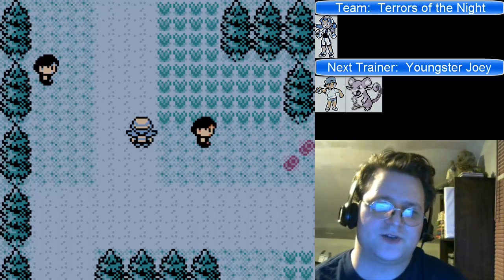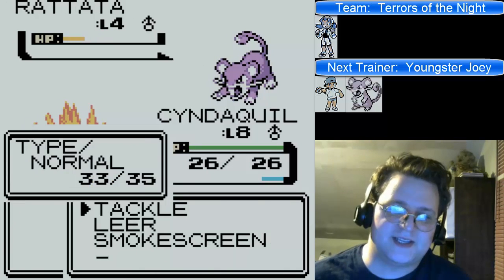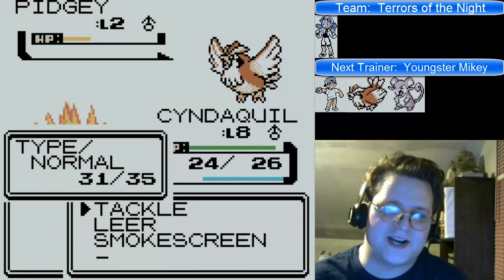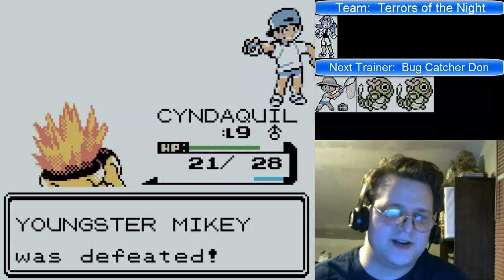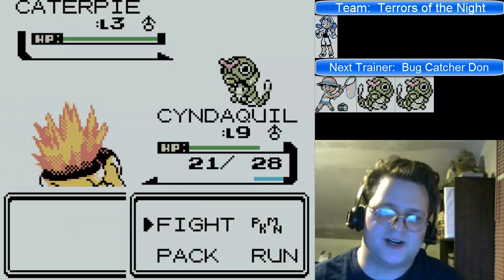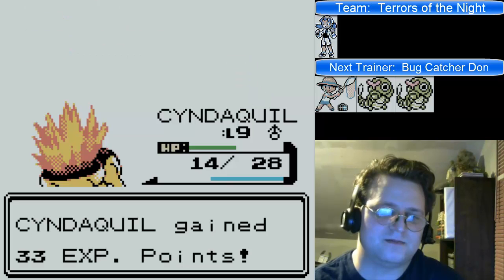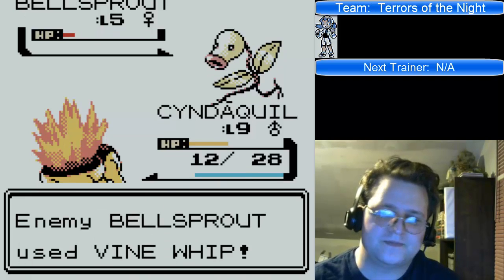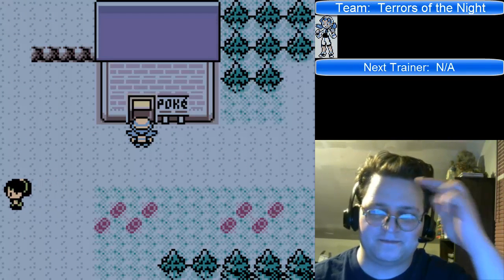Pokemon Crystal: Mono Ghost - Part 02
In this episode I quickly work my way through Routes 30 & 31 in order to reach Violet City.